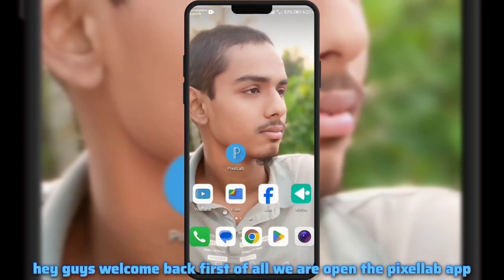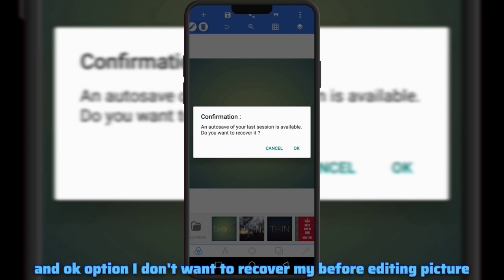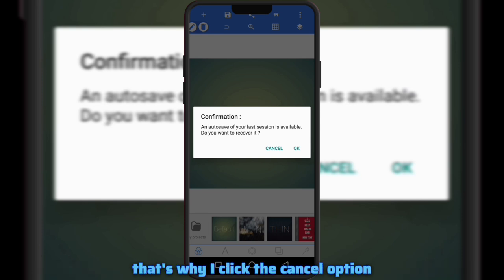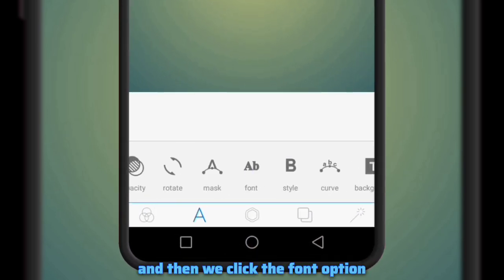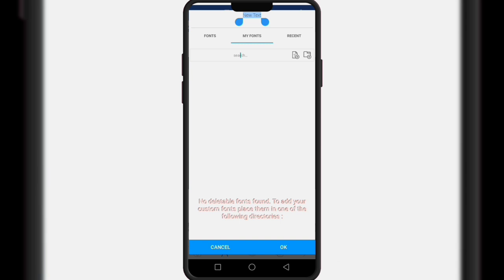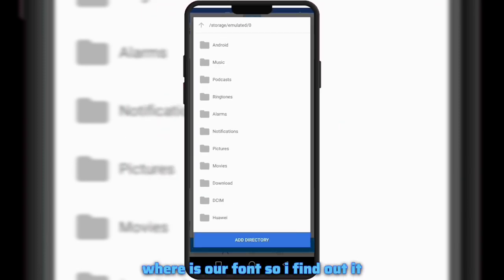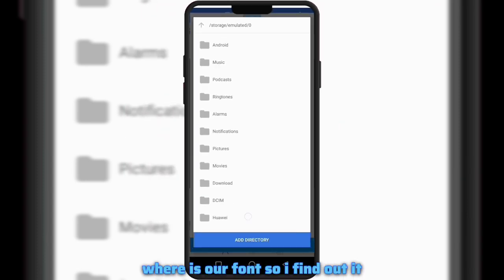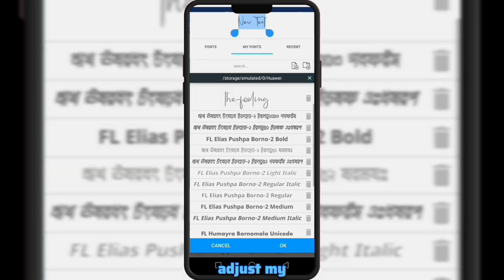How to add fonts on pixelab | In English | BGS Technology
Today's video I'm goanna show you "How you add fonts on pixelab". I think this video is very helpful for your self. If you want to get more videos from our channel.

--About Of  Our channel--

Assalamu Alaikum/Hi

I'm Bokther Galib, Welcome to my "Tech" YouTube channel. I must be try upload video in my channel or Facebook page.

I hope our videos is very useful for your daily life.

    L I K E | C O M M E N T  |  S H A R E

   Join our more socials

X Account

Threads Account

Bluskay Account

Kotha Account 📎

  Thanks For Joining With Us

  🤲🤲  নামায বেহেশতের চাবি, তাই নাময পরুন অন্যকে পড়ার জন্য উৎসাহী করুন 🤲🤲

  🤲🤲 Prayer is the key to heaven, so pray and encourage others to recite. 🤲🤲

To Gat More Videos From Our Channel

   Channel owner info

Assalamu Alaikum/Hi,

This channel owner is Bokther Galib (বখতিয়ার গালিব) he is  owner  BGS Technology YouTube channel.

I'm from Bangladesh. I want to giving you unique and useful video. And click  Ball icon. To get notification our next videos.

Thanks For Visit Our Description Box

                  ★★★ K.W ★★★